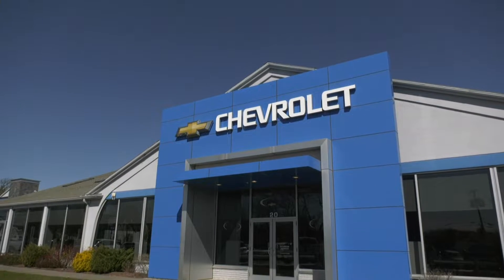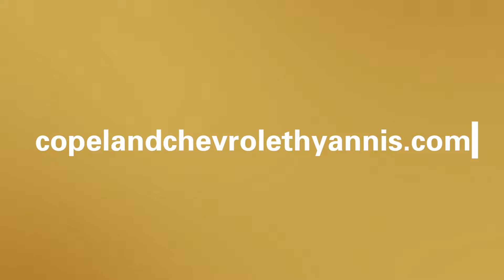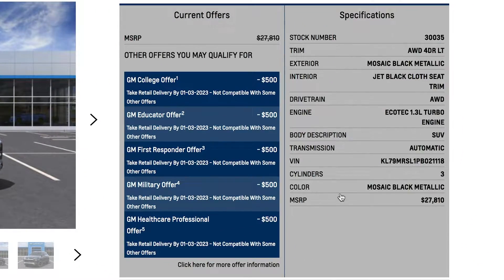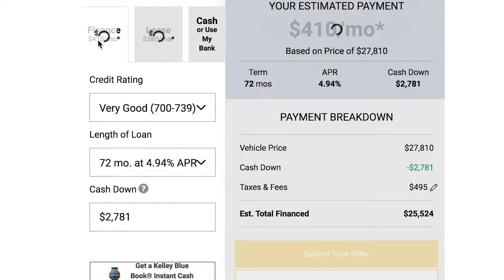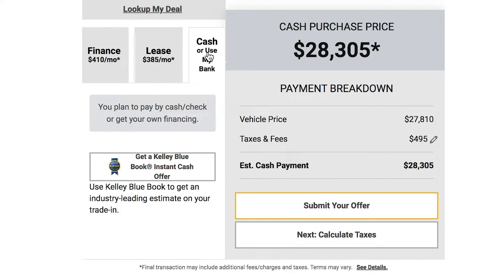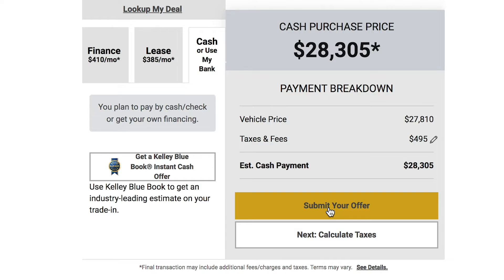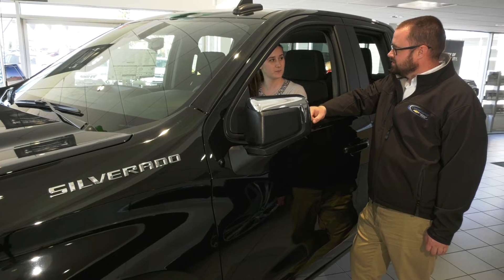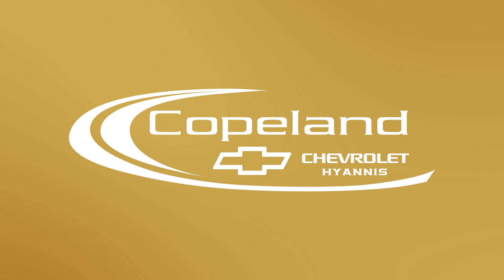Copeland Direct | Copeland Chevrolet